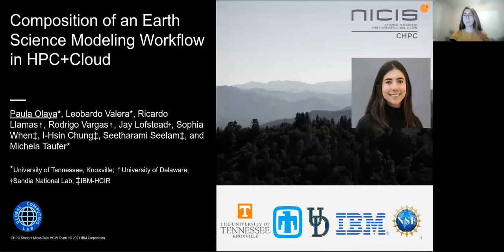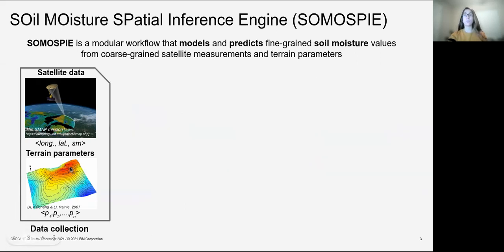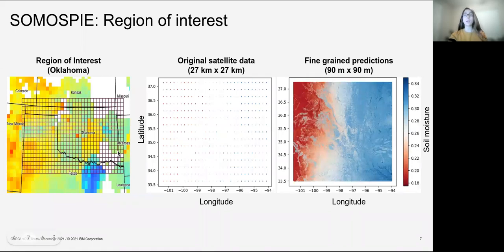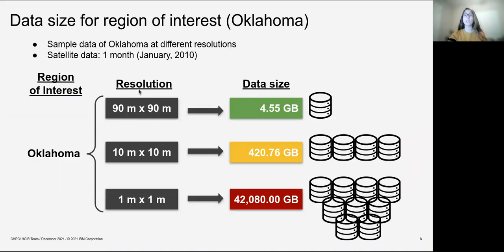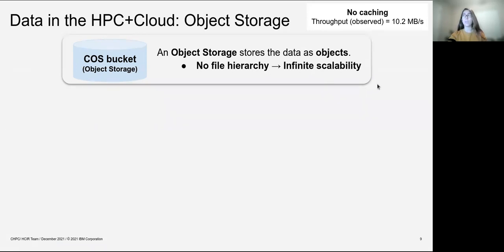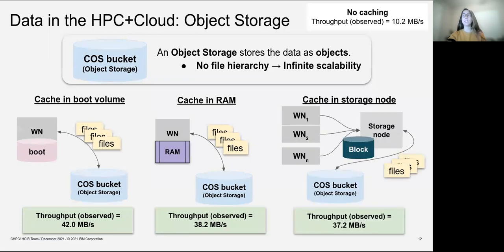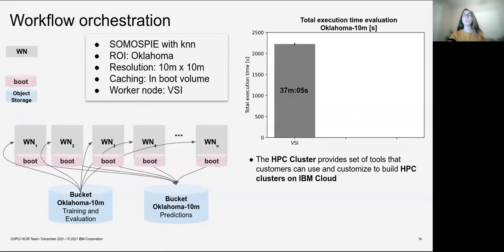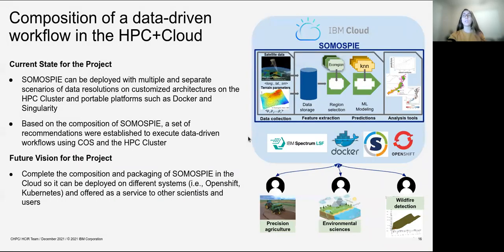DUPLICATE: paula olaya student micro talk